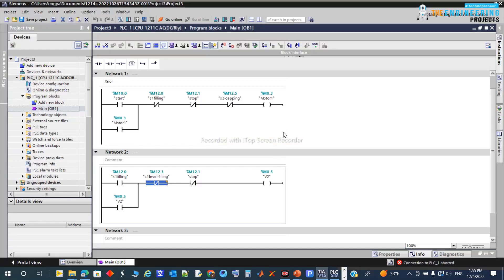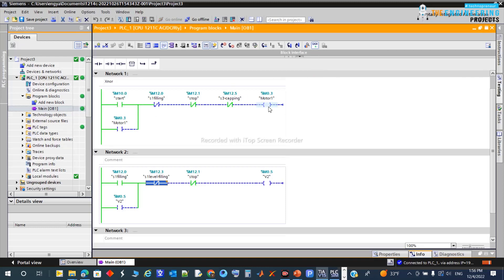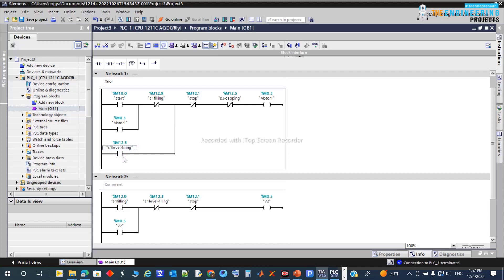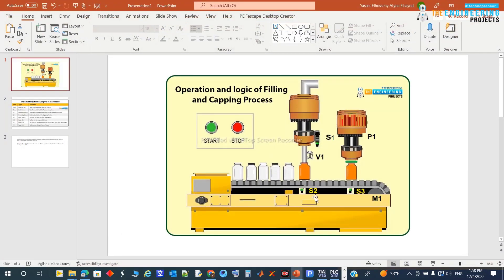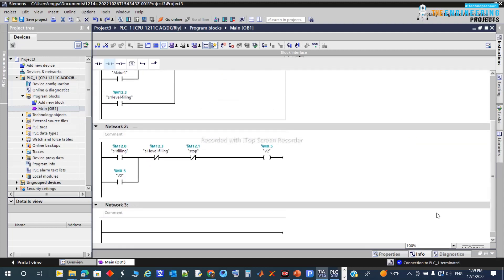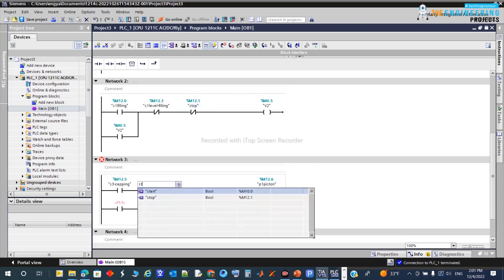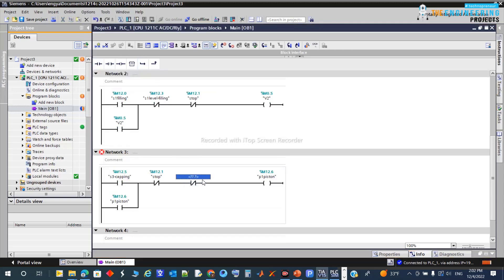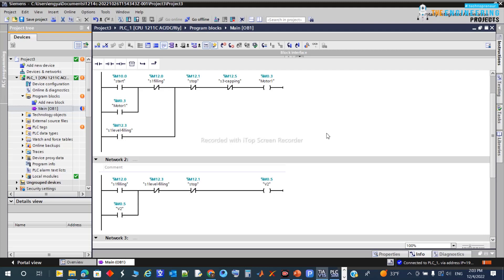Chapter 7(Part b): Bottle Filling and Capping Project using PLC Ladder Logic Programming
You can read more details about Bottle Filling and Capping Project using PLC Ladder Logic Programming from this

Moreover, you should also visit our:

Skype: theenggprojects